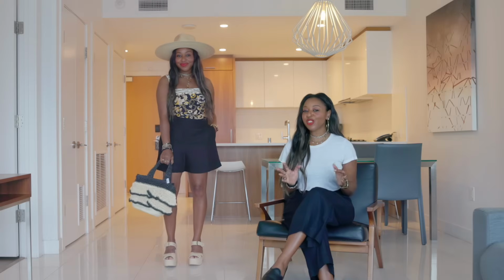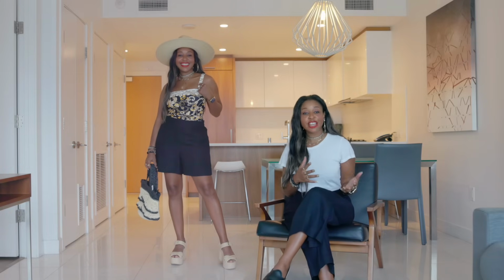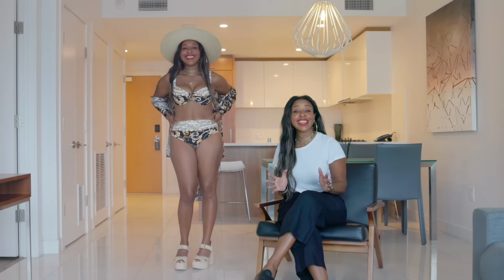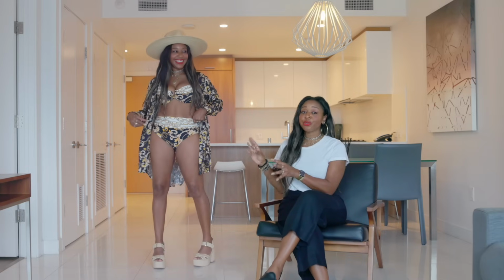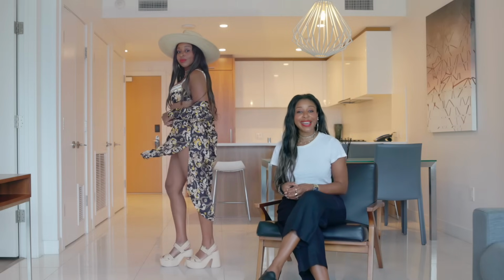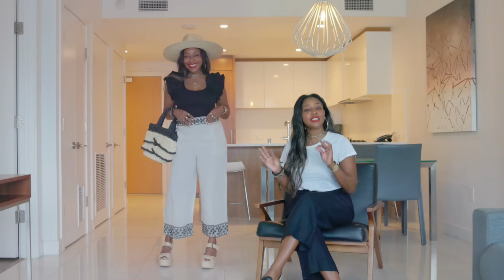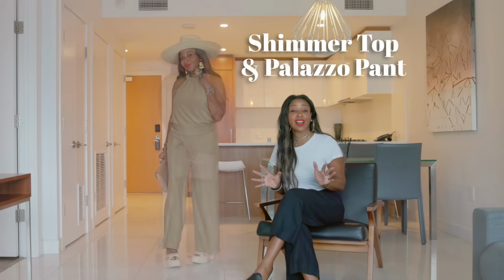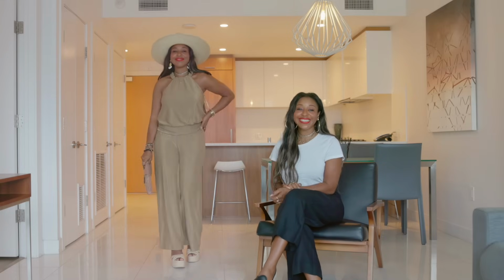Vacation Outfit Ideas | Resort Wear Haul by Kinya Claiborne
I'm thrilled to walk you through my @bostonproper Resort Packing List for a dreamy weekend getaway. In this episode, you’ll see chic, mindfully designed swimwear, and capsule styles that are perfect for any escape like the Swim Sense Square Neck Tankini Top, High-Waist Bikini Bottom, Embroidered Linen Pants and accessories like the Ruffle Top Handle Bag for a chic, relaxed look!

Each piece is designed with comfort, coverage, and style in mind.